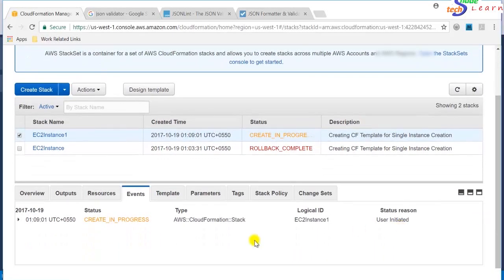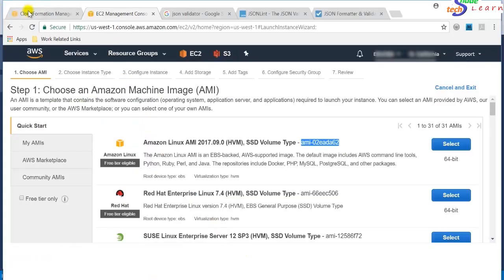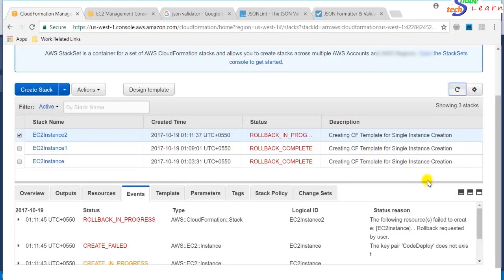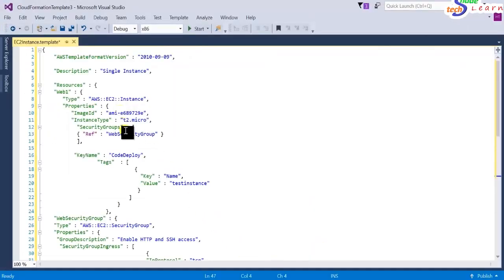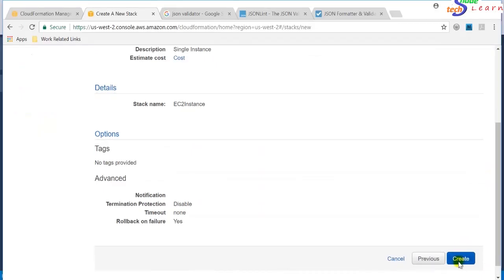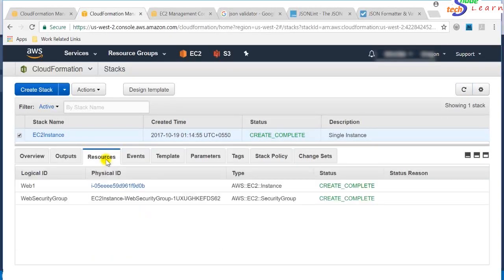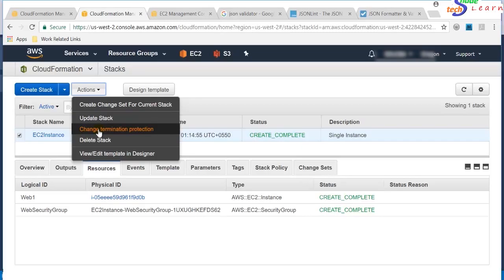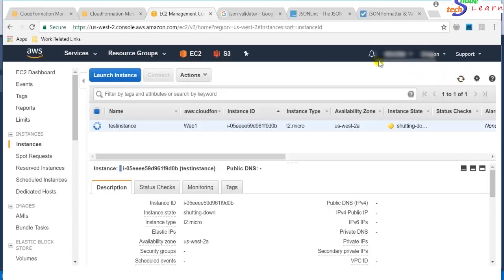24 Working with Json Validators Continues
*Summary*

The video tutorial demonstrates how to deploy an Amazon EC2 instance using an AWS CloudFormation template, highlighting the automated provisioning and management of cloud infrastructure through templates. Initially, the presenter encounters an error related to an AMI (Amazon Machine Image) ID not existing, prompting a verification of the image in the EC2 console. After selecting a valid Amazon Linux AMI and adjusting parameters such as the security group and instance name, the stack creation proceeds smoothly. The video walks through the stack creation, shows the deployment progress, and validates the successful launch of the EC2 instance. The presenter also illustrates the management benefits of CloudFormation, emphasizing how stacks can be created and deleted easily, which automatically handles the related resources (like instances and security groups). The video closes by encouraging viewers on the efficiency gains with CloudFormation in replicating and managing environments at scale.

Highlights
⚙️ Demonstrated automated creation of an EC2 instance using a CloudFormation template.
🛑 Faced and resolved an error due to an invalid or non-existent AMI ID.
🔍 Verified the AMI ID via the EC2 management console before retrying stack creation.
🔧 Updated security group and instance name parameters to match the correct AWS region.
✅ Successfully launched the EC2 instance utilizing CloudFormation stack deployment.
🗑️ Showcased easy deletion of all associated resources by deleting the CloudFormation stack.
🚀 Explained the scalability and efficiency CloudFormation offers for managing cloud infrastructure.
Key Insights
📌 CloudFormation simplifies infrastructure management: By defining all required resources in a single JSON or YAML template, one can deploy, update, or delete an entire environment with minimal manual intervention. This reduces human error and accelerates deployment times.
🔄 Troubleshooting CloudFormation errors requires validating resource identifiers: The AMI ID issue highlights the importance of using region-specific and valid resource IDs in templates to avoid stack creation failures. Manual checking via the EC2 dashboard is key to verifying correct parameters.
🌐 Region awareness is critical: The video underscores that resources like AMIs and security groups are region-specific. When deploying resources, it’s crucial to confirm that all referenced components belong to the target AWS region of the CloudFormation stack.
🛡️ Security groups and networking resources configuration matter: The demonstration shows that proper setup of security groups is necessary to ensure the deployed instances have intended network access and security postures, which can block or allow deployment success.
♻️ Stack deletion instantly cleans up all related resources: The automatic removal of resources when deleting the stack is a powerful feature, enabling easy lifecycle management and cost control by avoiding orphaned resources or manual cleanup.
🛠️ Parameterization enhances template reusability: Although not fully utilized in this example, the presenter notes that parameters, mappings, and outputs can be defined in templates to customize deployments dynamically, improving template flexibility.
🚀 Infrastructure-as-Code is essential for scalable cloud deployments: This video highlights the practicality of adopting infrastructure-as-code (IaC) tools like CloudFormation to automate and standardize environment provisioning, making it easier for teams to scale and maintain cloud infrastructure reliably.

This detailed walkthrough not only shows the step-by-step deployment but also emphasizes best practices and the power of AWS CloudFormation for infrastructure automation.